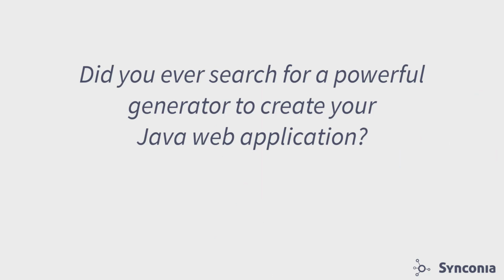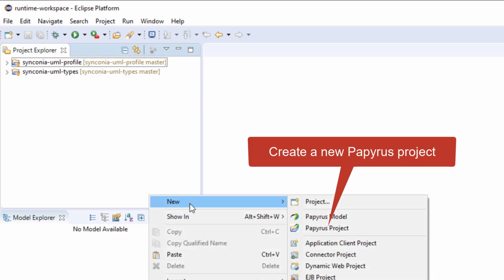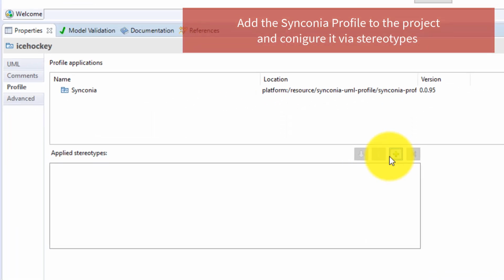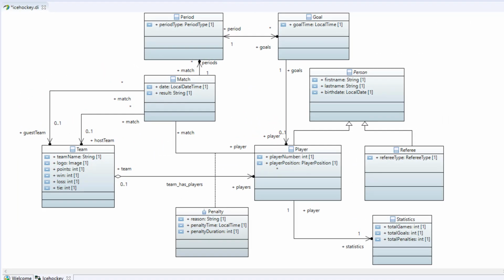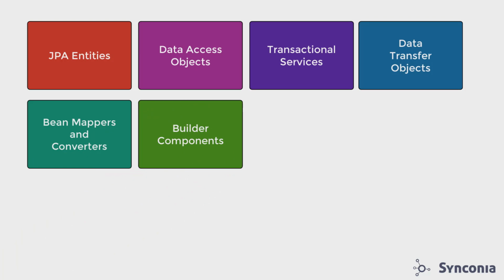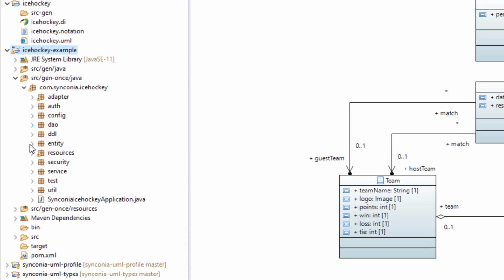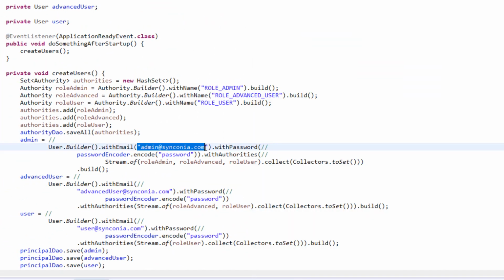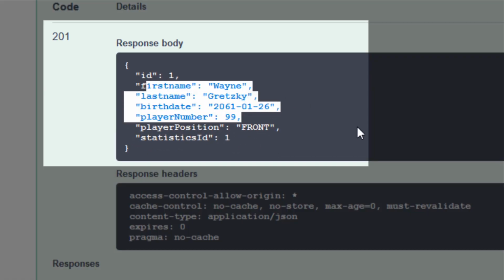Synconia Code Generator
Presentation of the Synconia Code Generator Plugin for Eclipse Papyrus UML modeler to generate a fully functional Java Web Application based on the Spring Boot Framework.